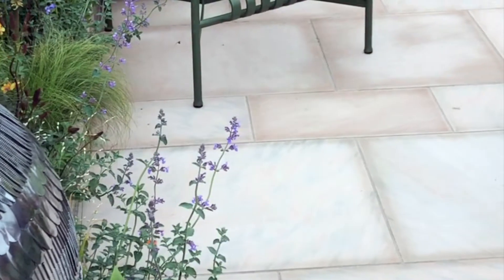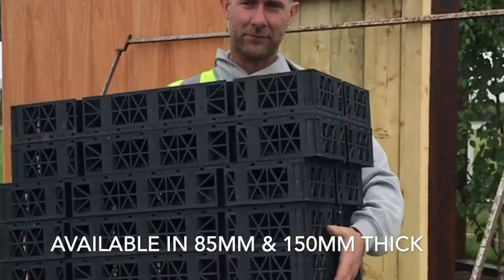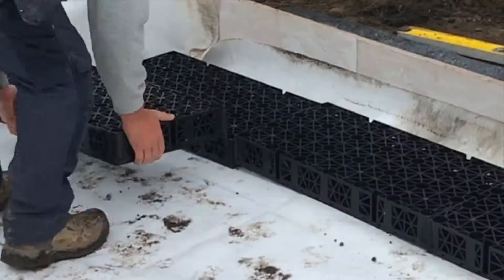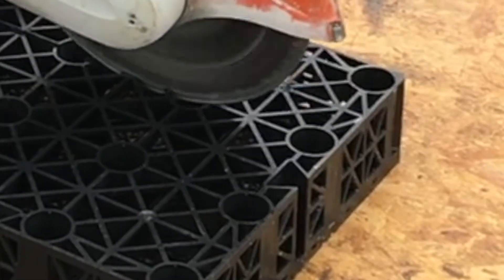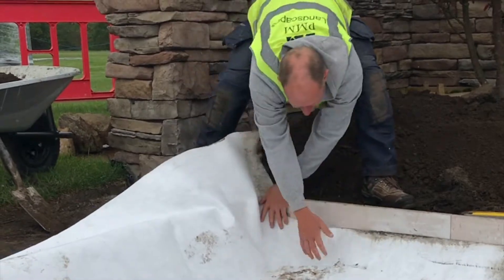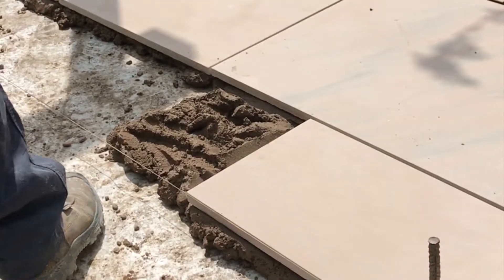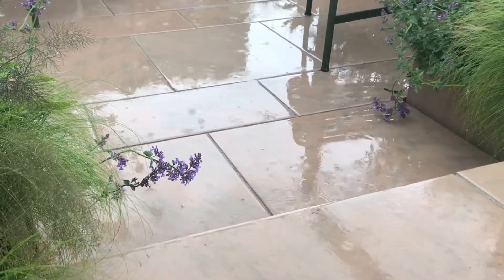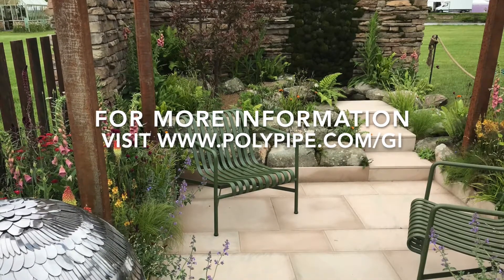The 2019 Chatsworth Flower Show | The Polypipe Permavoid Geocellular system in action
See the Polypipe Permavoid cells in action at this year’s Chatsworth Flower Show.

Find how easy to install and effective the system is as a solution for urban drainage problems.

Permavoid is ideal when laid underneath
• Paving
• Porcelain tiles
• Resin bound driveways
• Cobble set pathways
• Gravel
• Artificial lawns
• Sunken gardens
• Roof gardens

Discover how to select and apply the right Permavoid cells depending on your unique application.